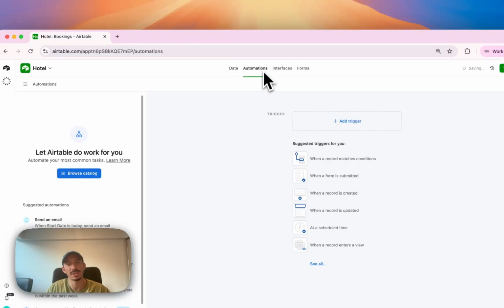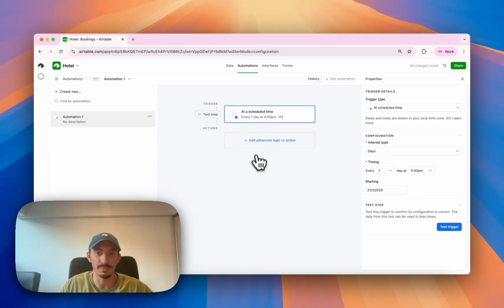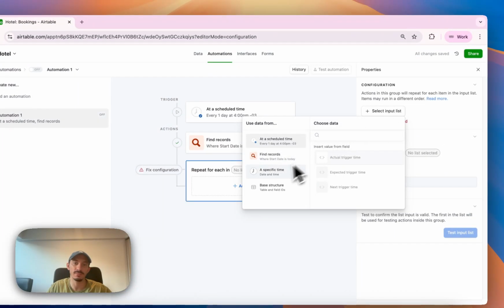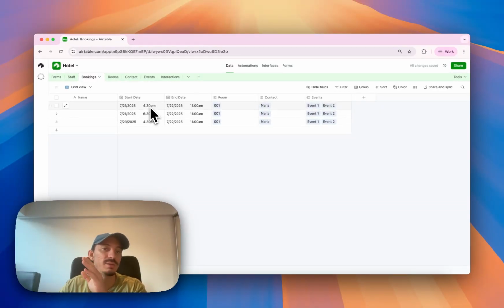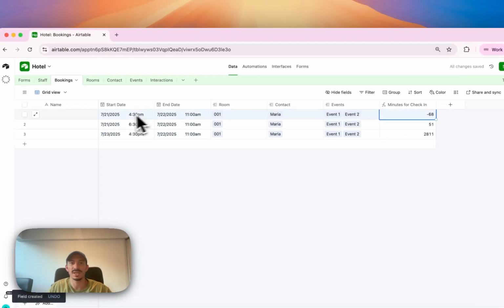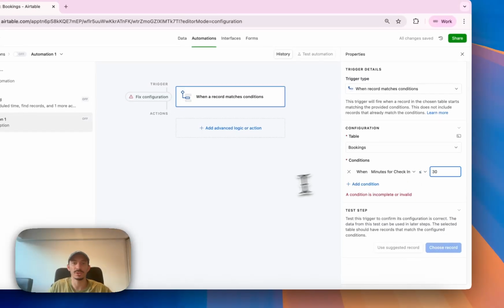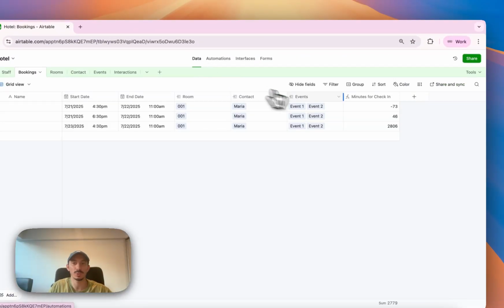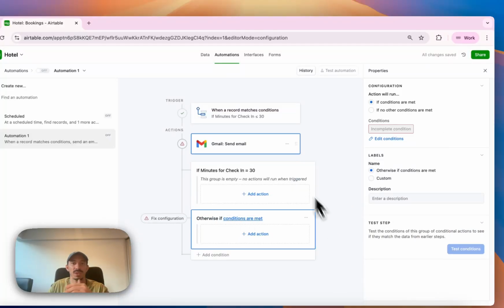How to Create Airtable Time Based Automations